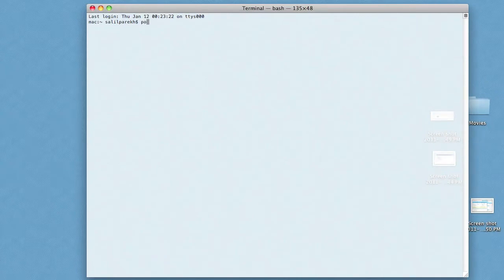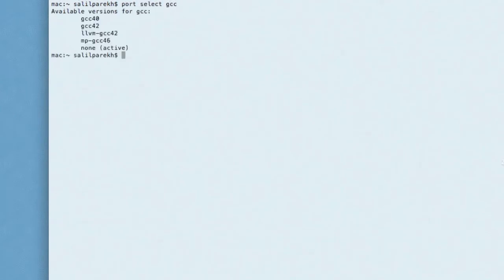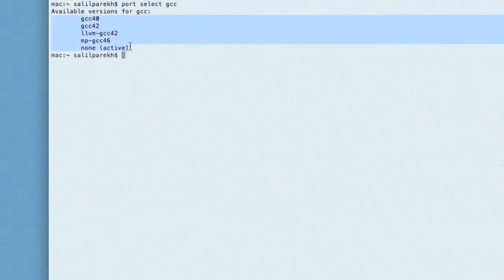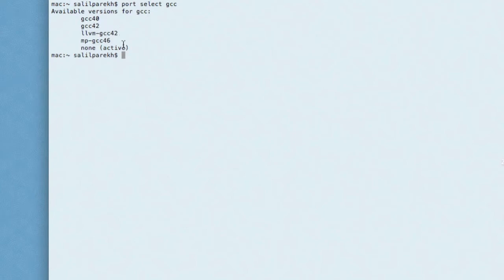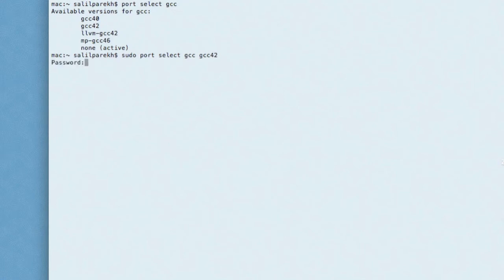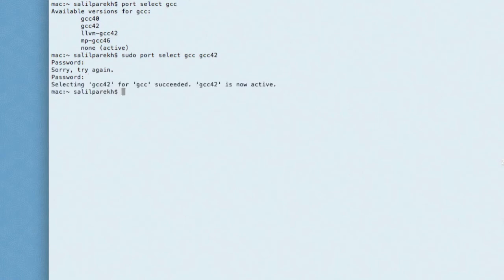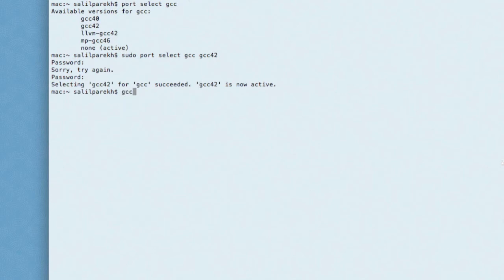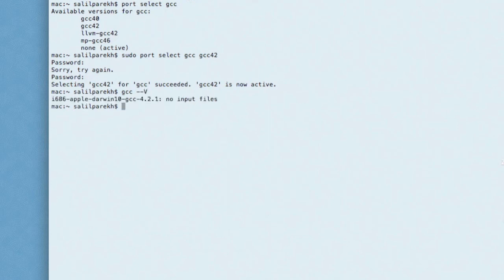GCC Mac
If you can't your GCC to work for some reason or the other, your Mac might have not selected the GCC, and it could be set on 'none'. In this video i will show you how to select a valid GCC version